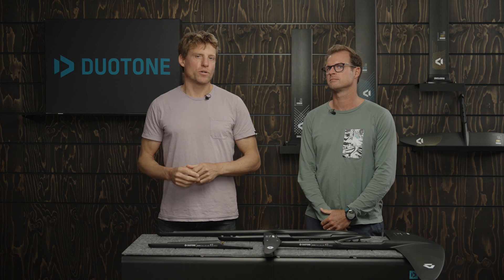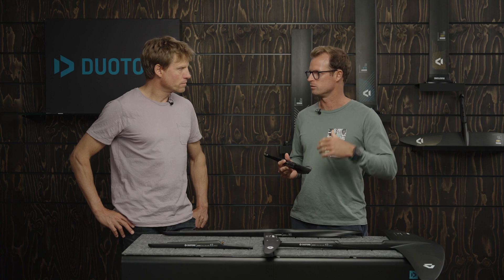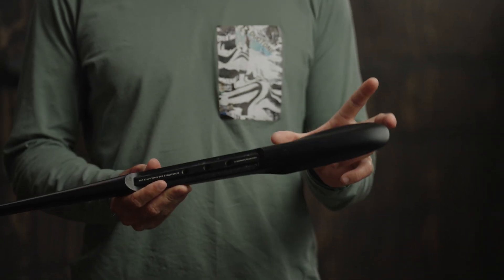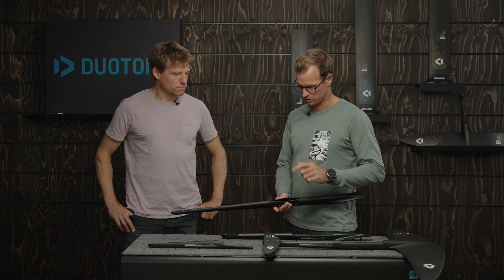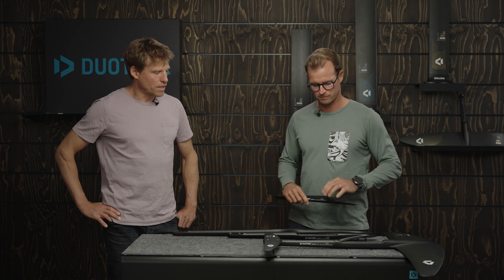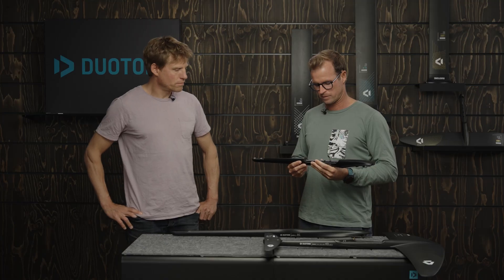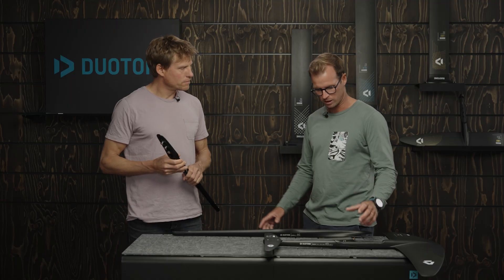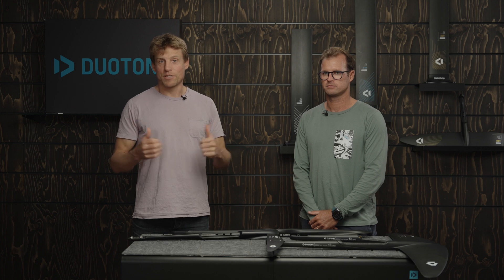Duotone Wing & Foiling Tech Talk - Fuselages 2024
This episode of our Duotone Wing & Foiling Tech Talk is about fuselages. We do offer different length and systems in our range but which one is right and who should take what? Join our Head of R&D Klaas Voget and Foil Designer Jerome Boniex to learn all about it in this talk!

Filmed and editd by BSP Media